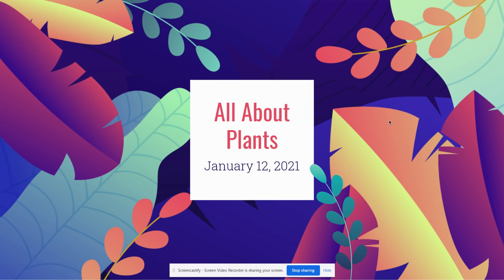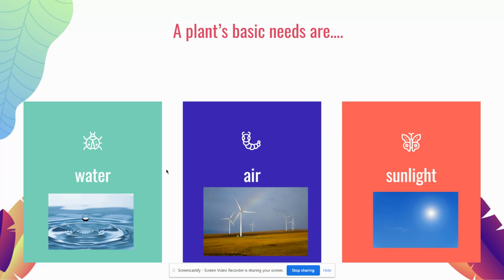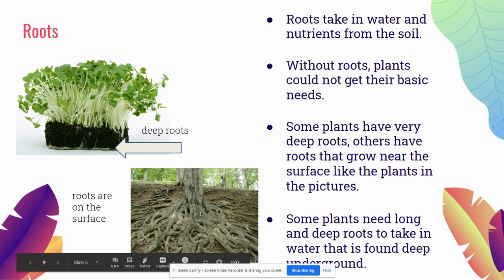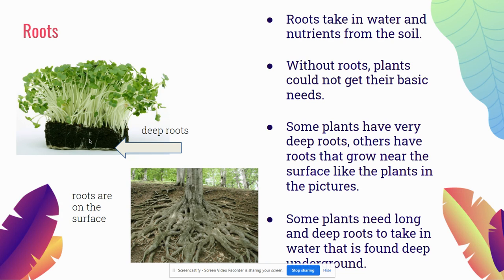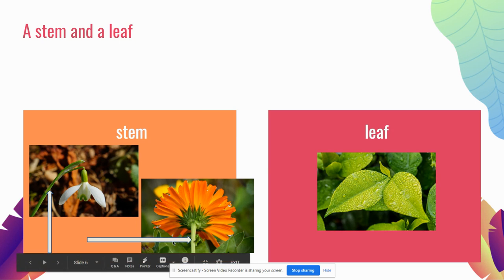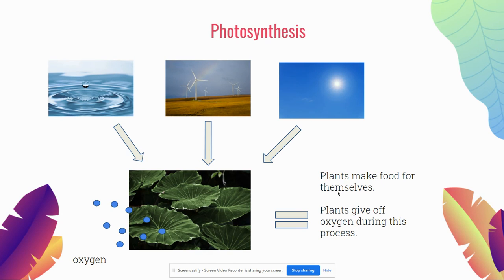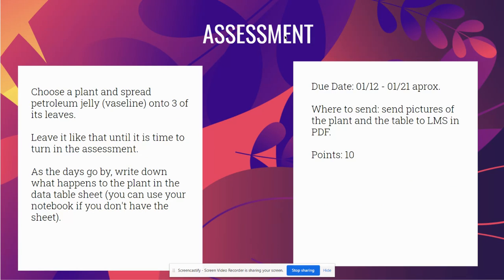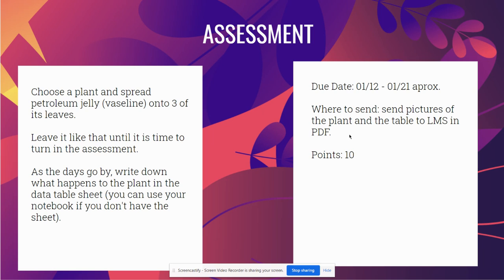01-12-2021 Science Lesson #1: All About Plants